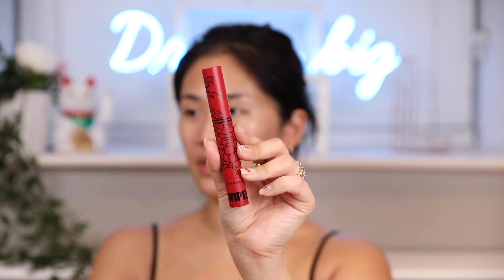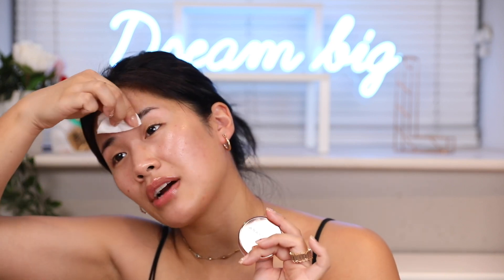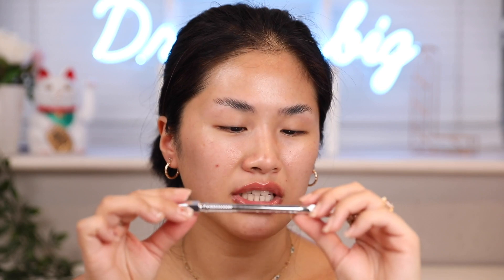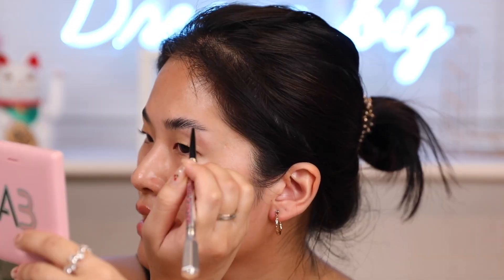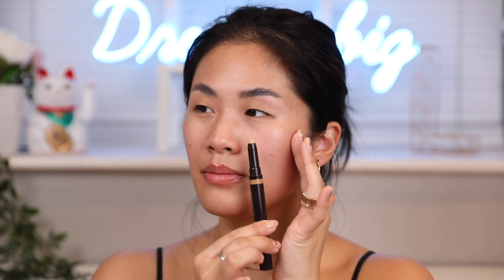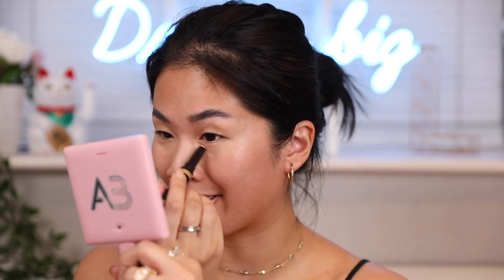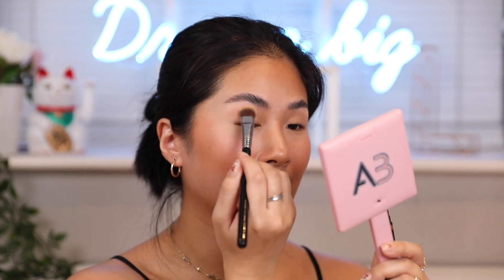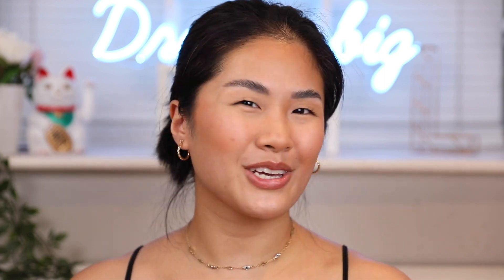💖 Self Love Makeup Tutorial 🥰 | Talk Through Fluffy Brows No Makeup Makeup Look | Ling KT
E.L.F. Putty Blush

Gucci 208 They Met in Argentina, Rouge à Lèvres Mat Lipstick

Use code “Ling” at Morphe

I LOVE YOU DUMPLINGS! 🥟❤️